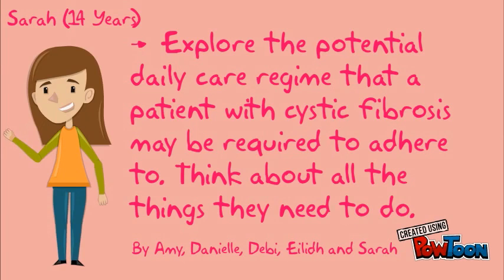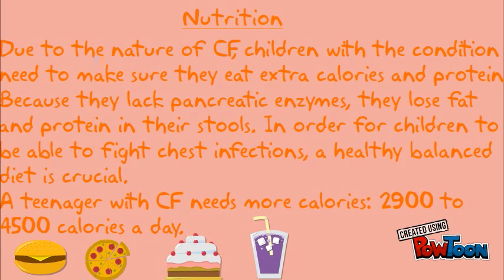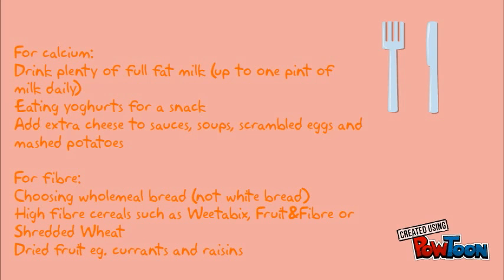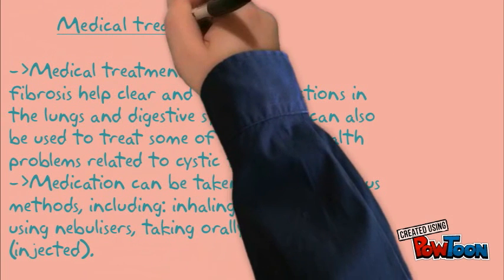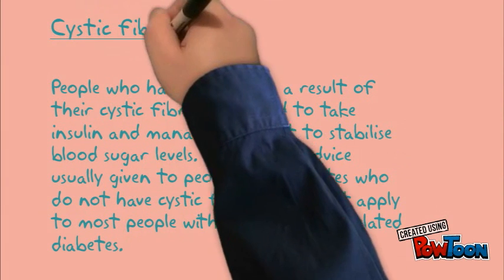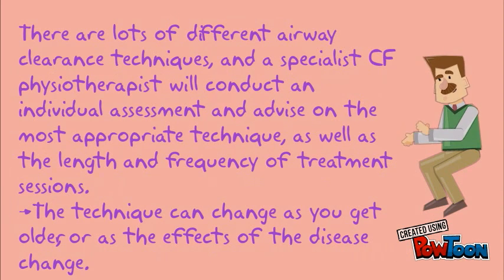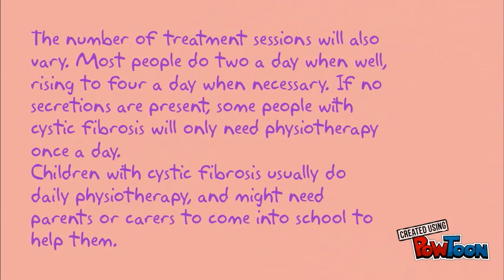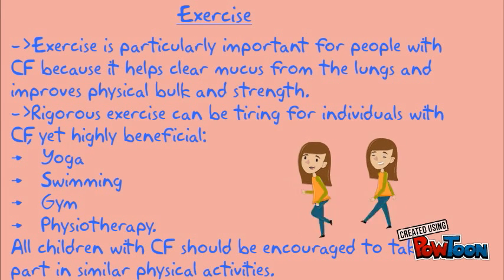FINAL cystic fibrosis1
class presentation final-- Created using PowToon -- Free sign up -- Create animated videos and animated presentations for free.  PowToon is a free tool that allows you to develop cool animated clips and animated presentations for your website, office meeting, sales pitch, nonprofit fundraiser, product launch, video resume, or anything else you could use an animated explainer video. PowToon's animation templates help you create animated presentations and animated explainer videos from scratch.  Anyone can produce awesome animations quickly with PowToon, without the cost or hassle other professional animation services require.